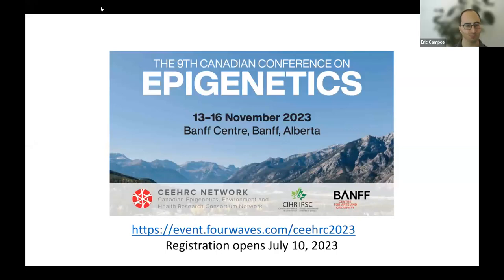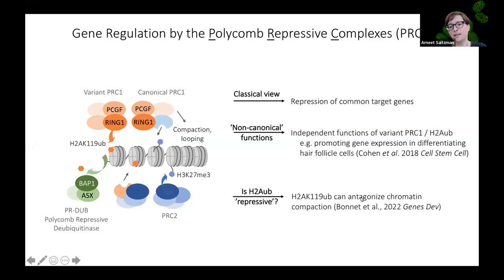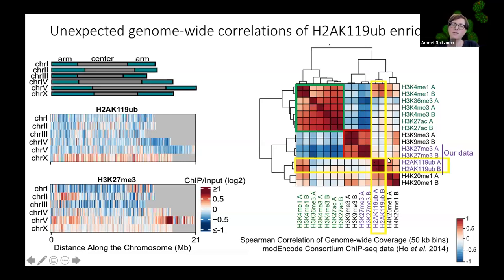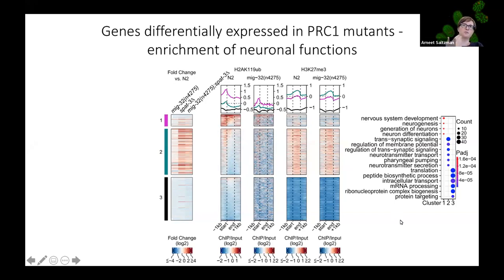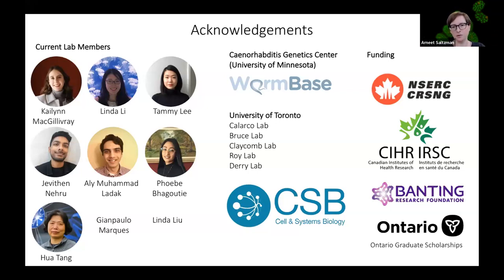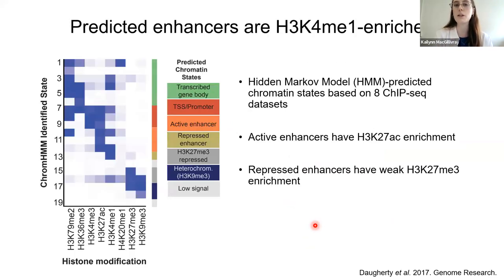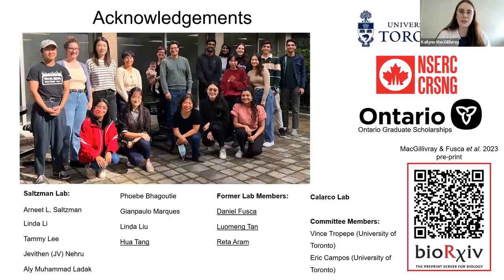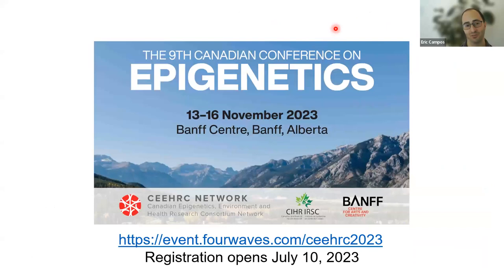Histone H2A Monoubiquitylation in C. elegans (16 June 2023)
"Histone H2A Monoubiquitylation at Repressed Enhancers in C. elegans Embryos"
Kailynn MacGillivray, Ph.D. Candidate - University of Toronto

"Polycomb Repressive Complex 1 and Histone H2A Monoubiquitylation in C. elegans Neuronal Development"
Arneet Saltzman, Ph.D. - Assistant Professor, Dept. of Cell and Systems Biology, University of Toronto